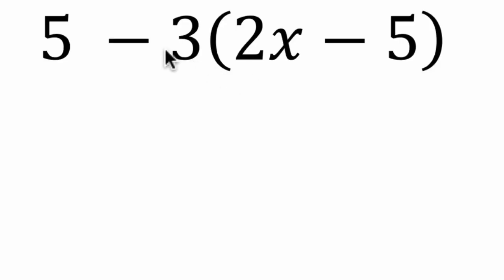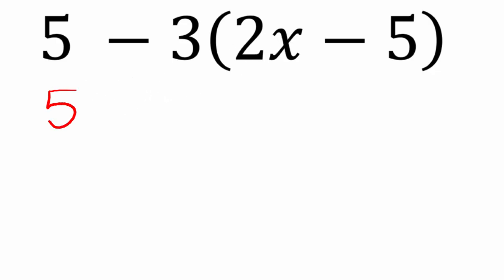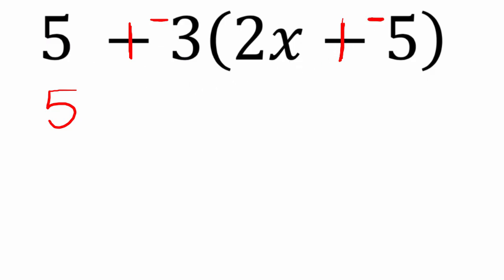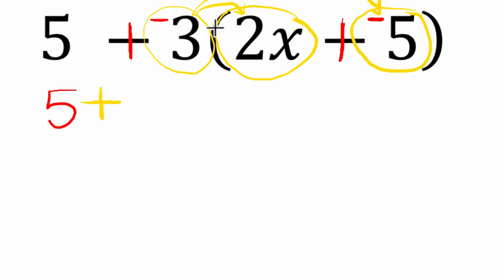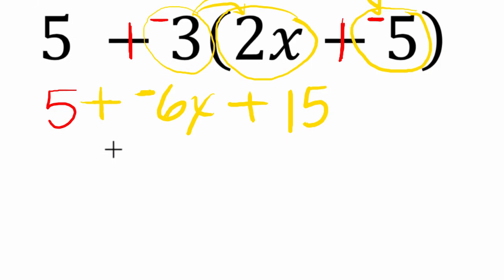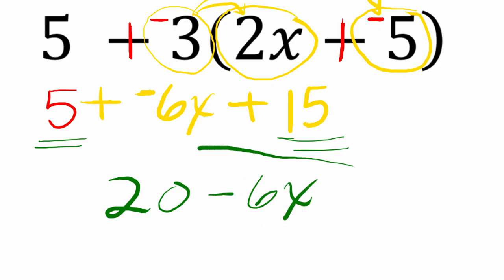Simplifying More Terms 2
In this video we combine like terms to simplify an expression.